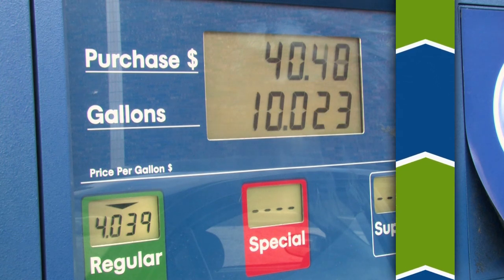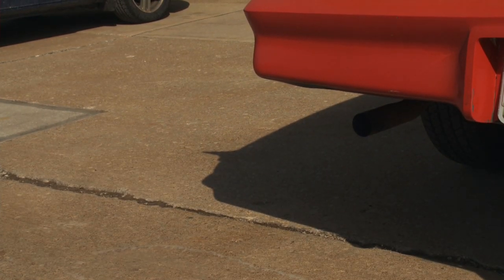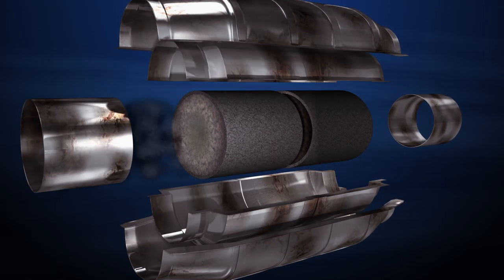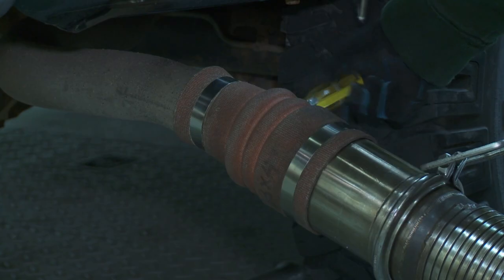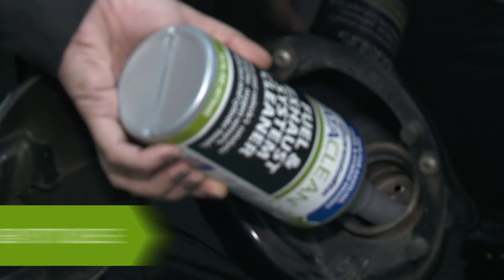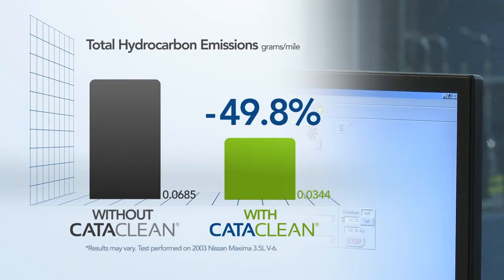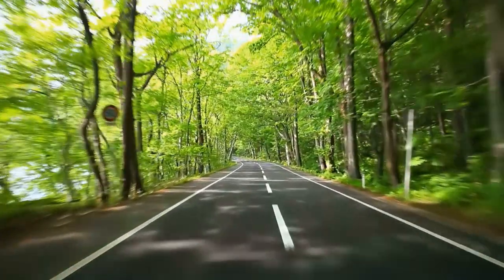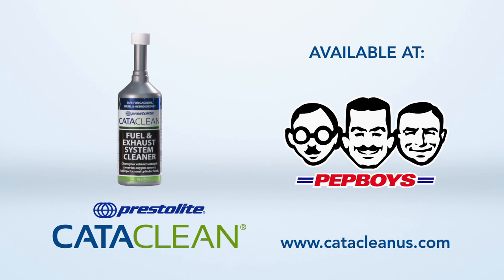Cataclean National TV Spot (US Version)